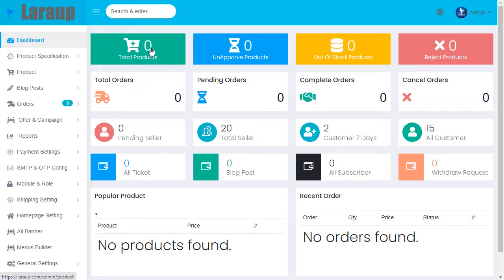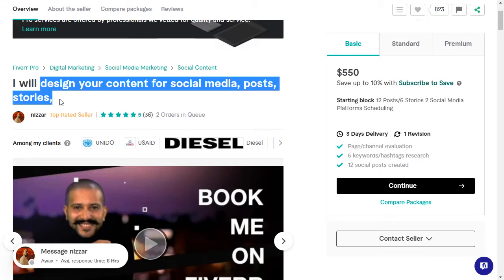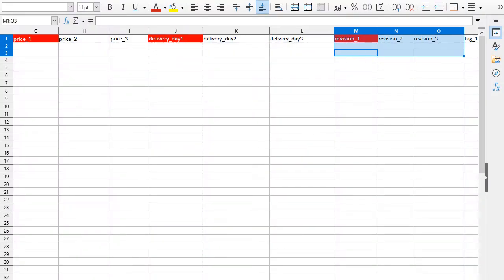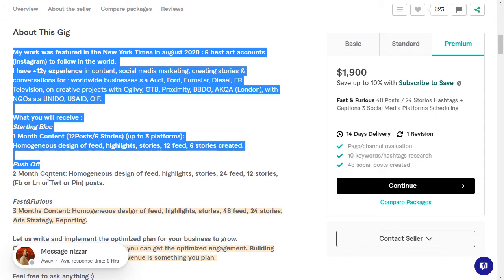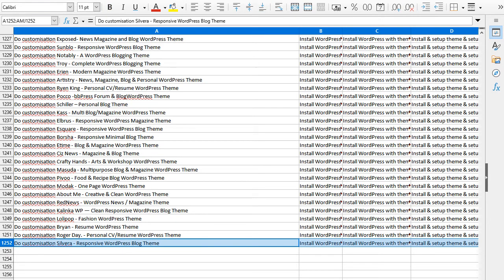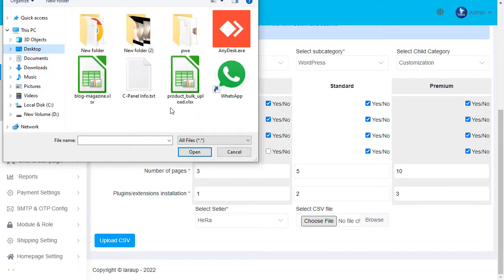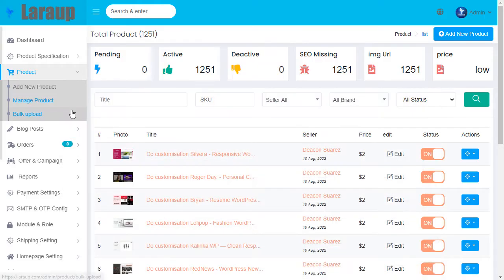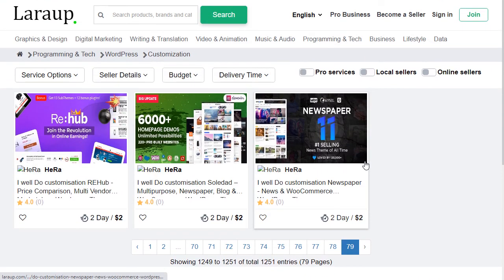Laravel Excel Export/Import Bulk Upload Marketplace like Fiverr script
Link:

This is a demo project to export/import bigger Excel files, with the help of Laravel Excel package, Laravel queues, Bus Batching and Laravel Livewire to view the progress.